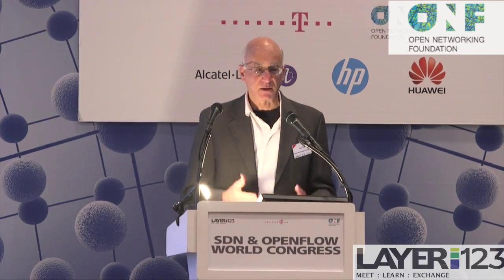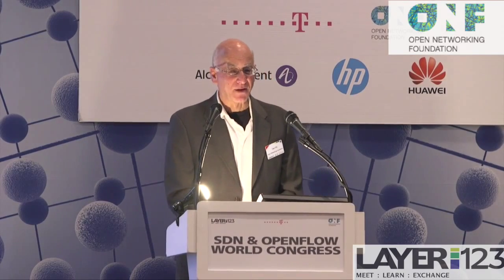Euro Summit Welcome - Dan Pitt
Presented by ONF Executive Director, Dan Pitt.
Webcast/recorded at SDN & OpenFlow World Congress 2015, Düsseldorf; video courtesy of Layer123.